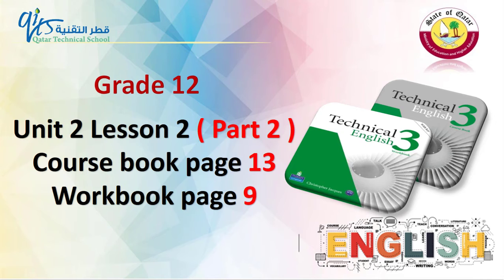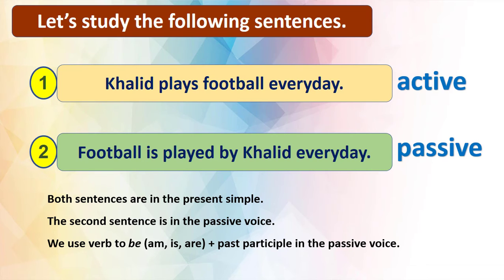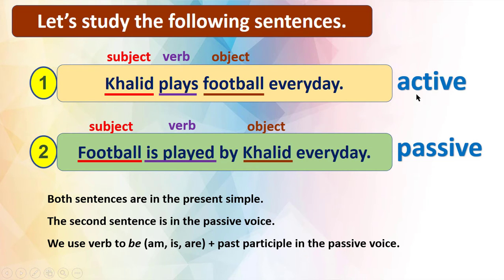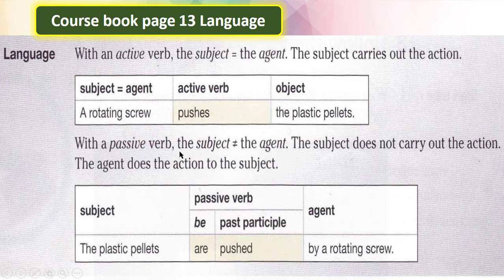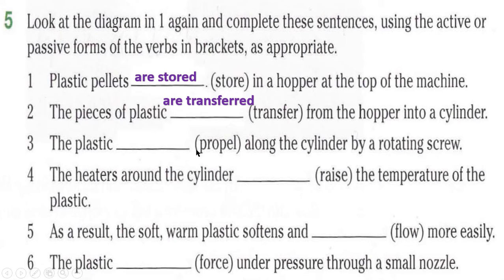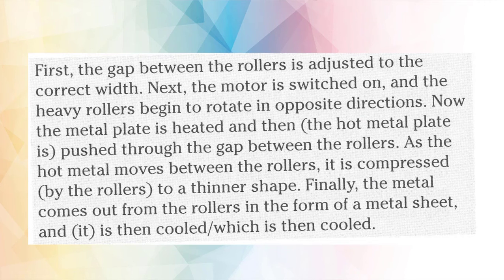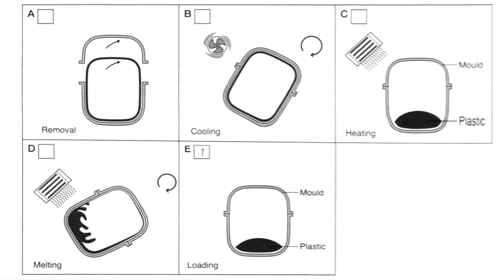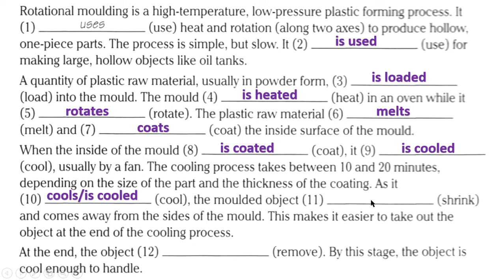013 Solid shapes 2